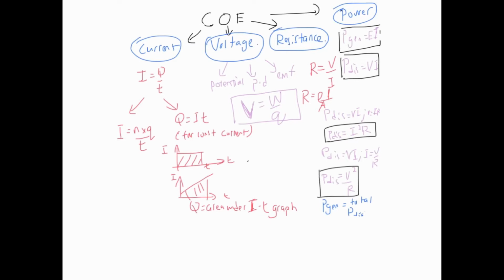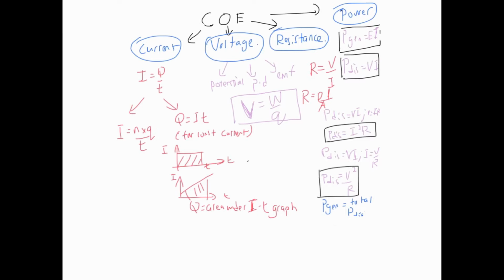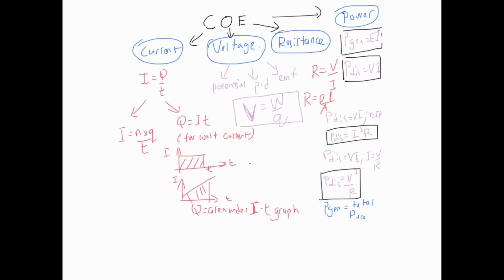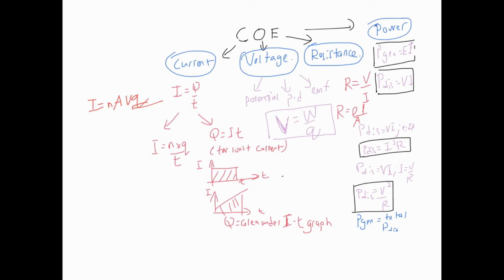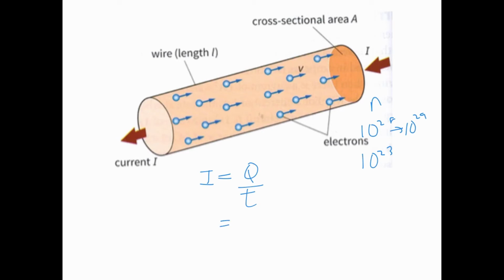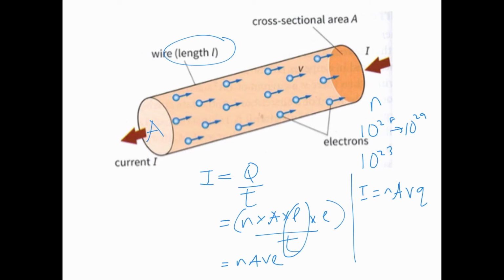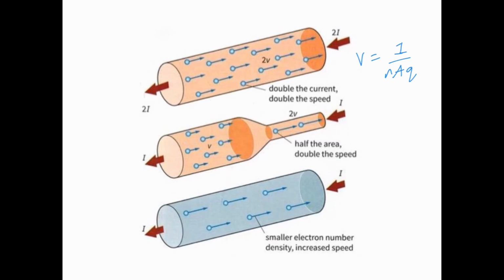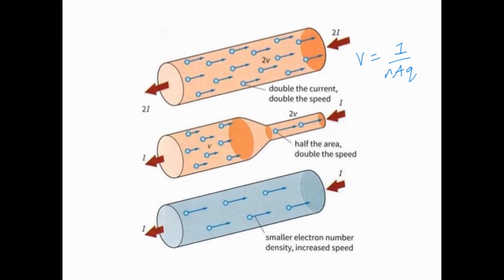[PHYSICS] Resistance l Current of Electricity l Part 1